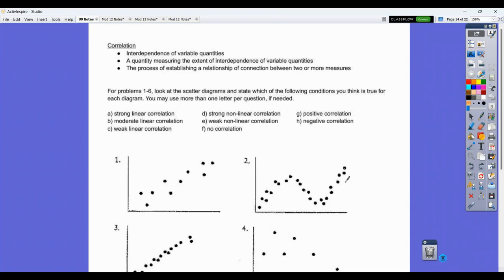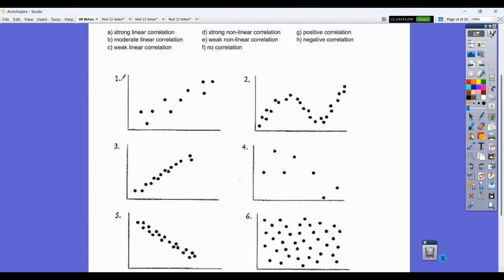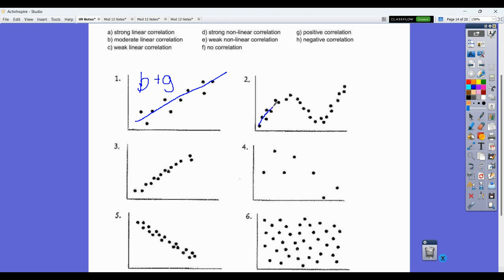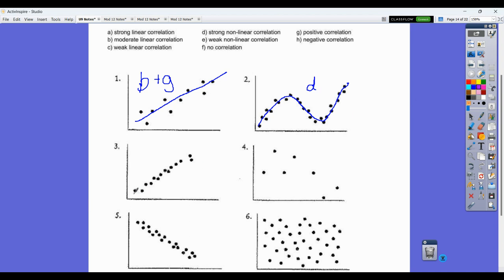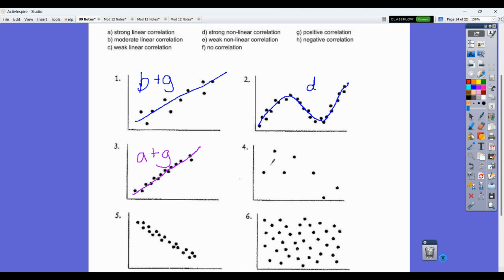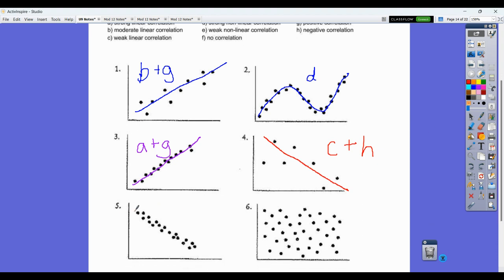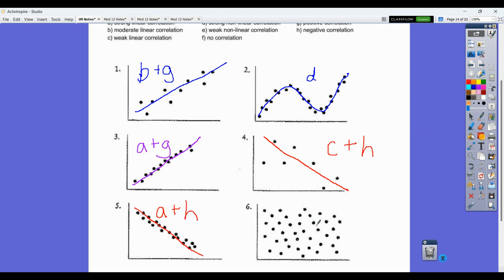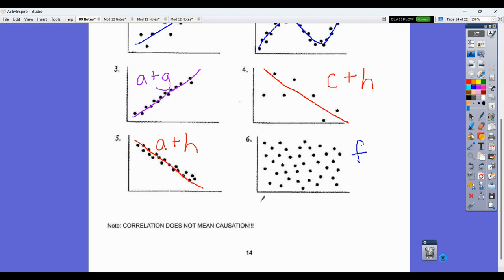Unit 9 page 14